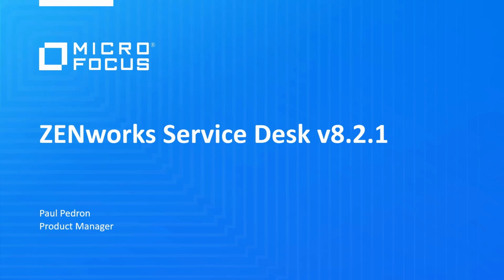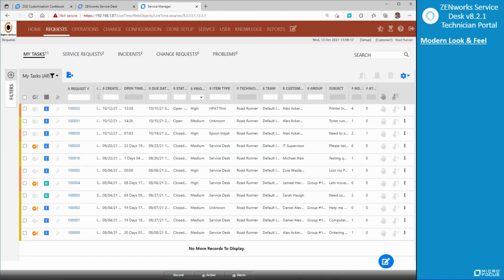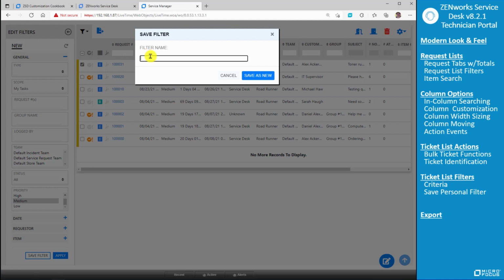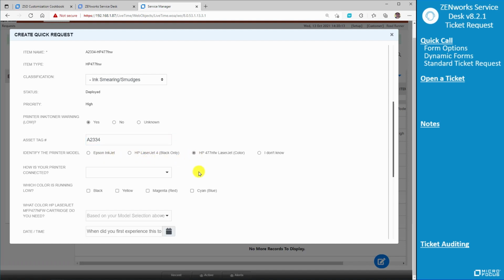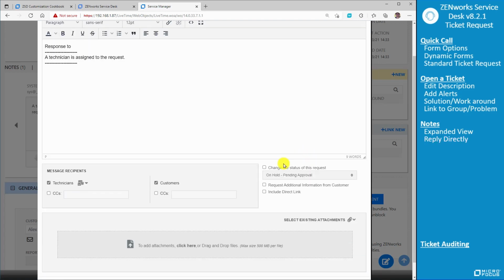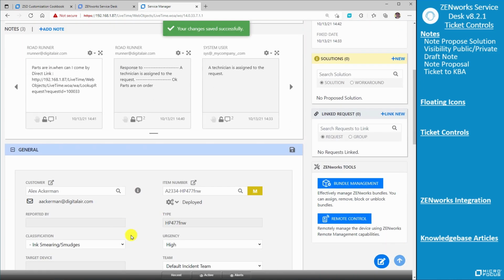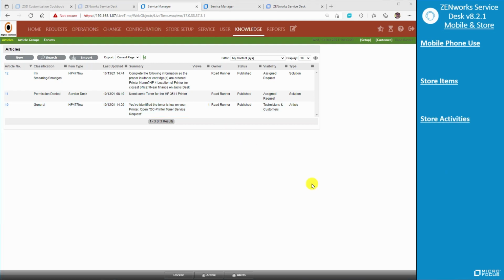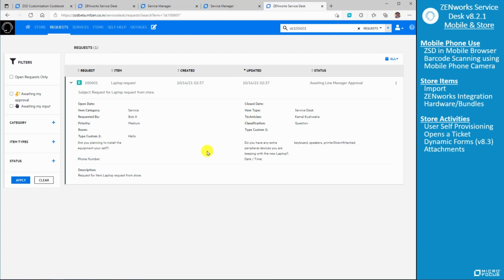ZENworks Service Desk v8.2.1 - New Enhancement Overview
Check out the new modernization of the ZENworks Service Desk.  New Enhancements put into v8.2.1 and its capabilities to gather & route the right information to the proper person for a quick resolution.